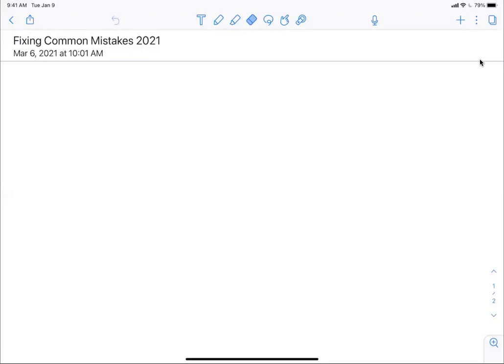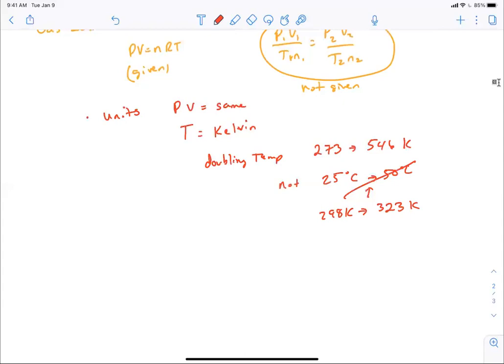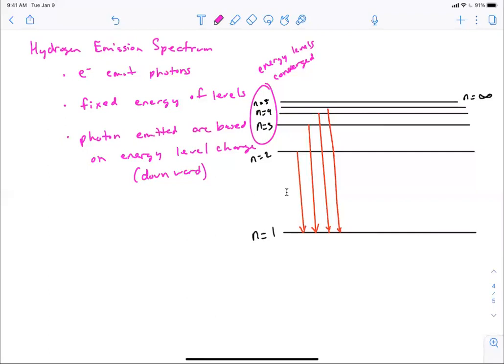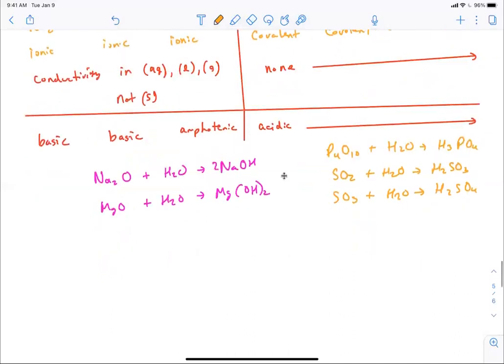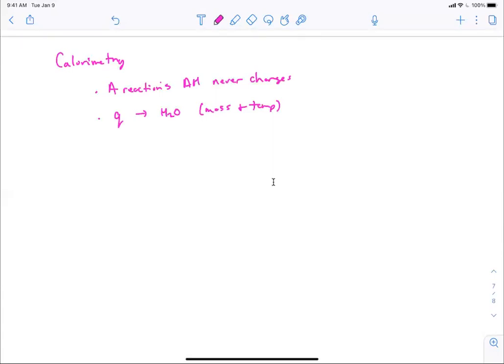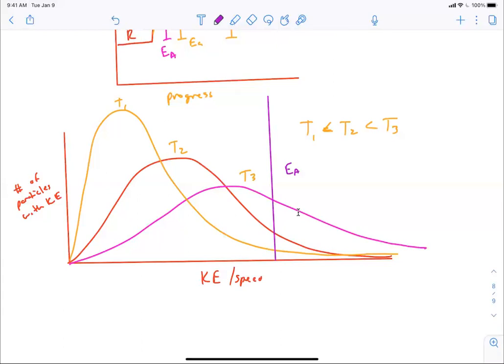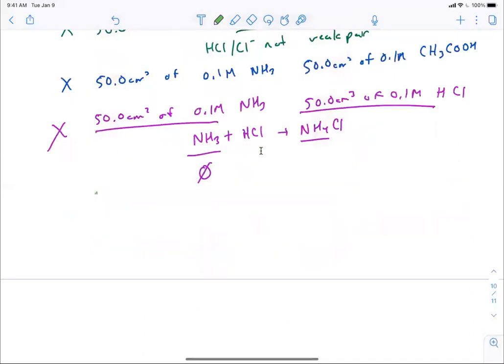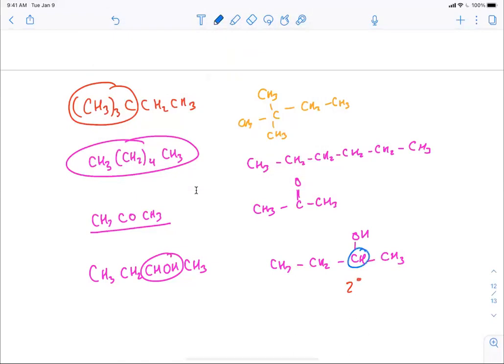Common IB Chemistry Struggles - Comprehensive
These are specific details throughout the curriculum that students have trouble with.